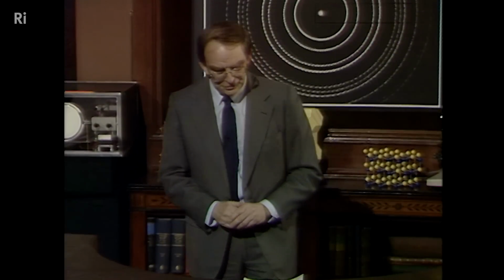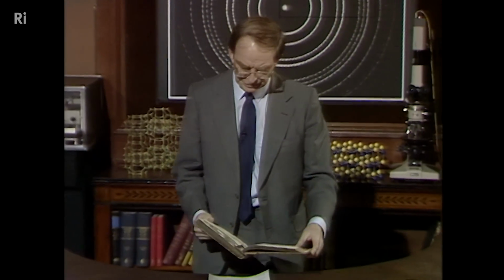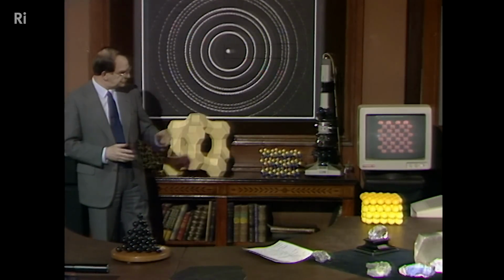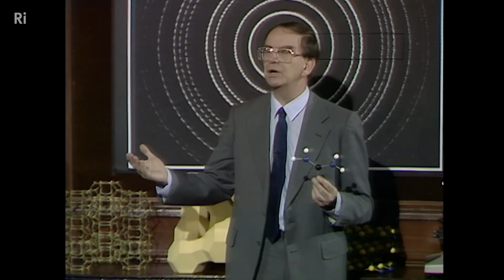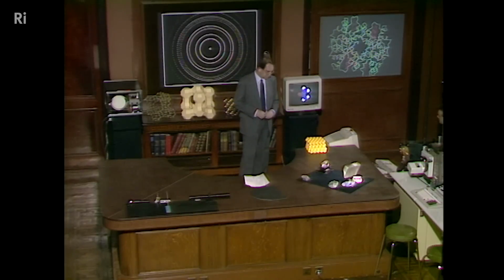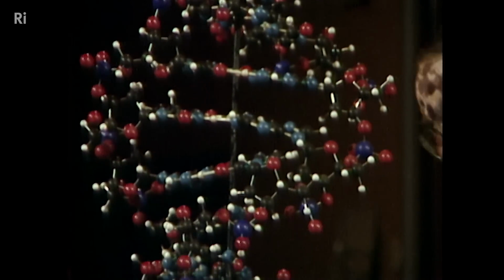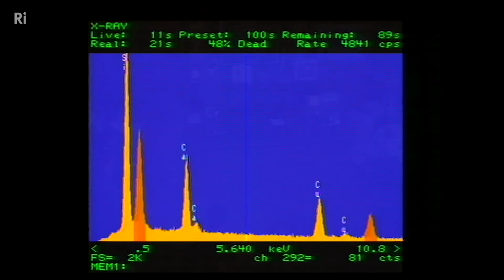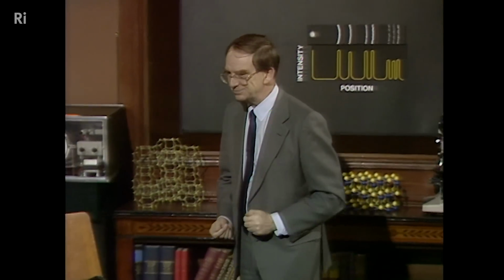The Architecture of Crystals - John M. Thomas and David Phillips's 1987 Christmas Lectures 2/6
What does a crystal look like up close? John Meurig Thomas uses optical and electron diffraction to reveal the crystal architecture and explains how the architecture of proteins links to their function.

This lecture was filmed at the Ri on Monday 21st December 1987.

In this second lecture, John Meurig Thomas presents the vast variety of molecule arrangements within crystals. By using physical models and computer software to reproduce the complex architecture of crystals and proteins he demonstrates the link between architecture and function.

He goes on to explain how by accelerating and bombarding crystals with electrons or light, scientists are able to obtain diffraction patterns providing them with information to reconstruct the position of the molecules within the crystals.

With the help of his student and a member of the audience, he uses an X-ray machine live at the Royal Institution to create a diffraction pattern for the pigment Egyptian Blue. Follow up analysis reveals the constituents of the pigment based on the pattern generated.

Crystals first appeared on earth many millions of years before the emergence of life. The first laser, however, based on a man-made crystal of ruby, was fashioned less than thirty years ago. Nowadays, crystals and lasers play crucial roles in the design of new materials, in the expanding world of communications, in medicine and environmental science and in the quest for better, cleaner forms of energy. They also function as the picot for a wide range of fundamental scientific studies.

In this series of six CHRISTMAS LECTURES, Professors John Meurig Thomas (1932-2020) and David Phillips (b.1939) explore the science and applications of crystals and lasers, reviving some of the key experiments from the history and evolution of physical sciences and exploring what the future might bring.